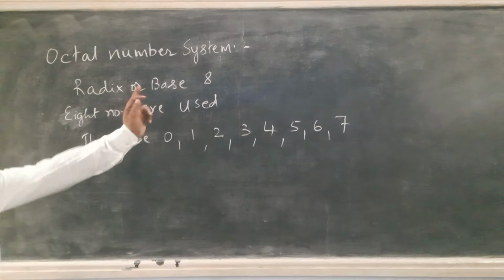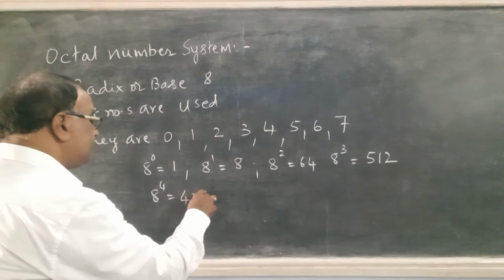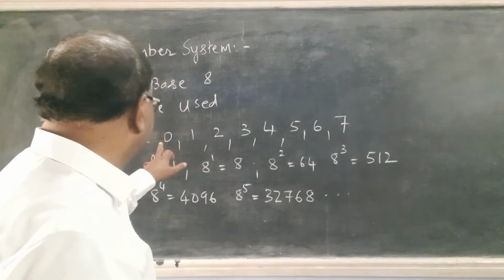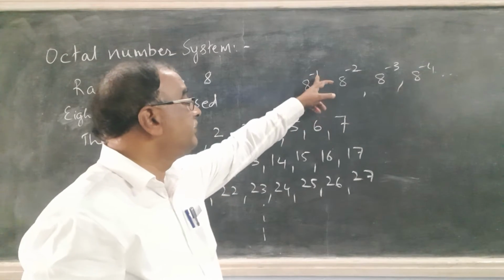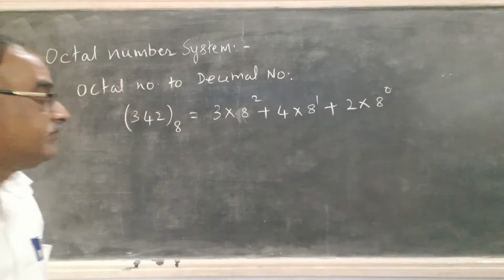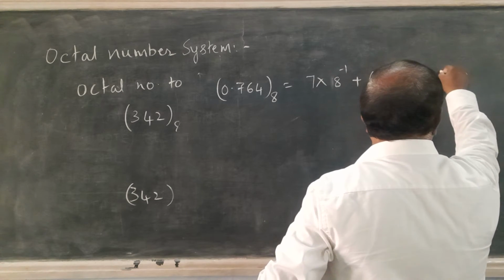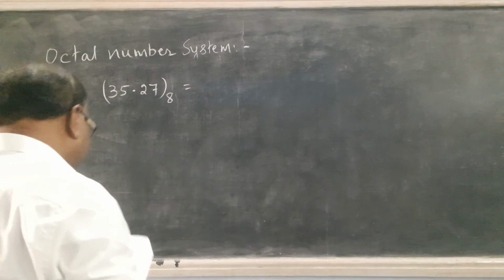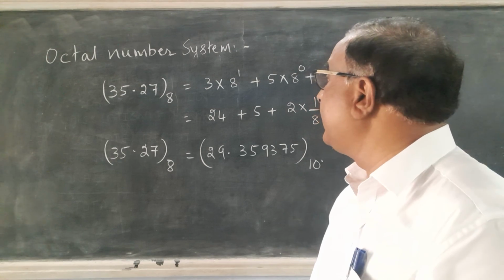Digital Electronics Bsc VIth sem paper-2 lecture 4